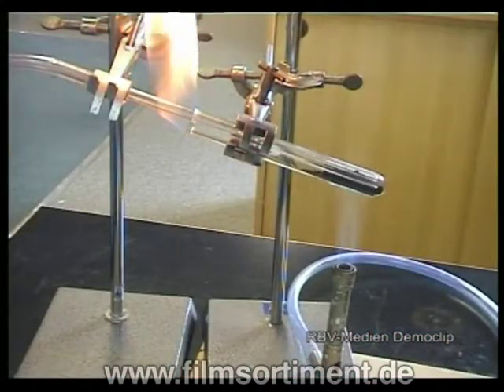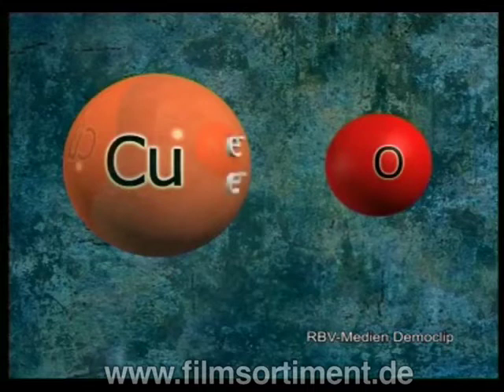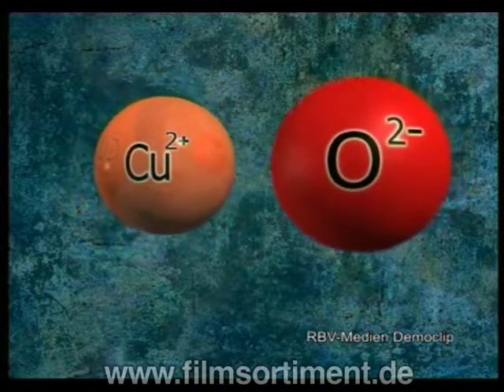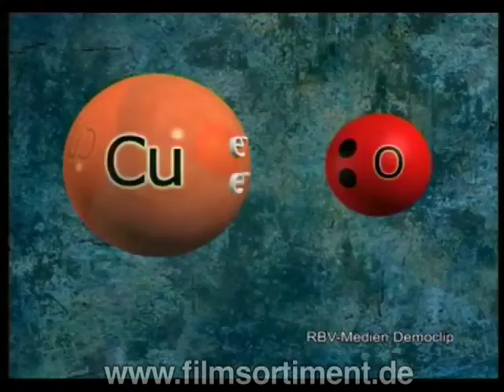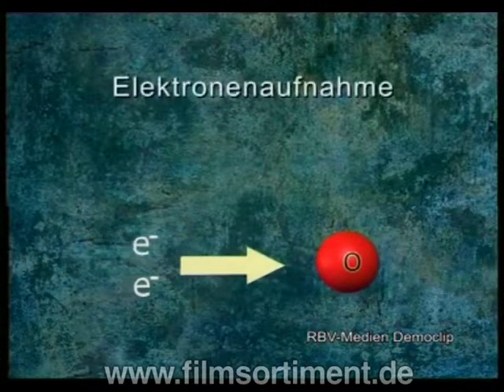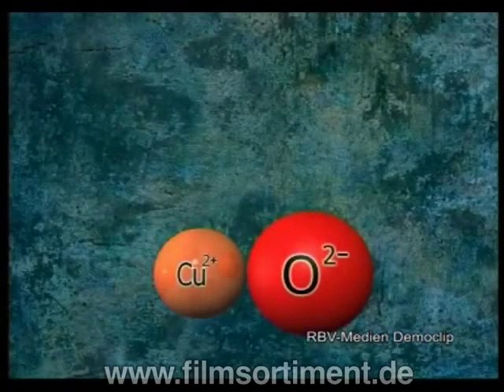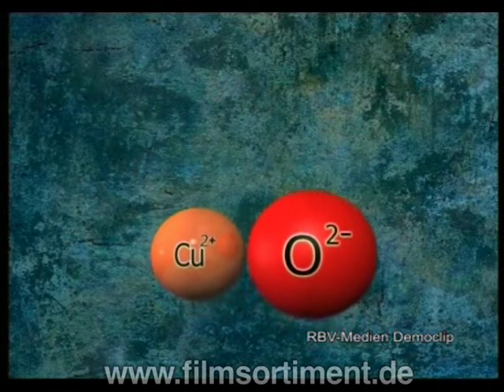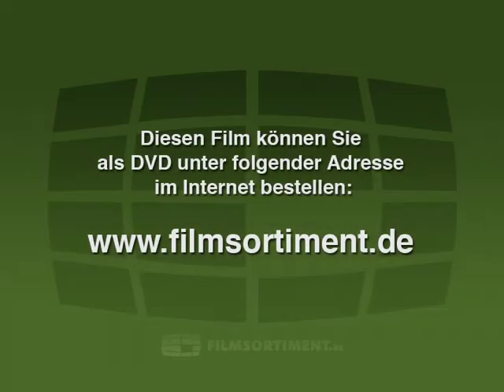Chemie: REDOXREAKTION IN DER METALLGEWINNUNG (DVD / Vorschau)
Hunderte Millionen Tonnen verschiedenster Metalle werden jährlich weltweit erzeugt. Für die Gewinnung dieser Metalle sind Redoxreaktionen von grundlegender Bedeutung. Die in der didaktischen DVD enthaltenen sequenzierten Filme (deutsch/englisch) zeigen und erklären die sehr unterschiedliche Reaktivität verschiedener Metalle im Zusammenhang mit der Rückgewinnung der reinen Metalle aus ihren Verbindungen. Im Mittelpunkt stehen die Elektronen-Übergangs-Reaktionen Oxidation und Reduktion (Redoxreaktion) und ihre Anwendung bei der Gewinnung von Kupfer, Zink und Aluminium im industriellen Maßstab. Der Film beinhaltet Realaufnahmen, Animationen, Grafiken, Bilder und Formeltafeln; die didaktische DVD bietet umfangreiches Begleitmaterial und ein Bildarchiv.

Zusatzbeschreibung:
Kapitel/Inhaltsschwerpunkte:
- Start / Einführung
- Reaktivität von Metallen
- Reduktion und Oxidation
- Gewinnung von Kupfer
- Gewinnung von Zink
- Gewinnung von Aluminium
- Zusammenfassung